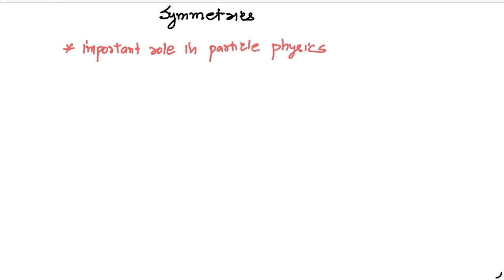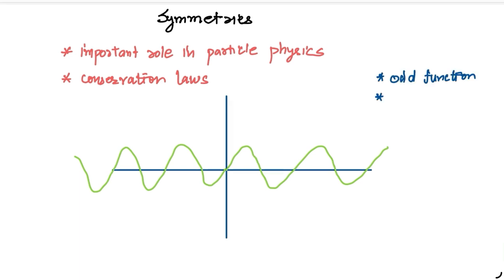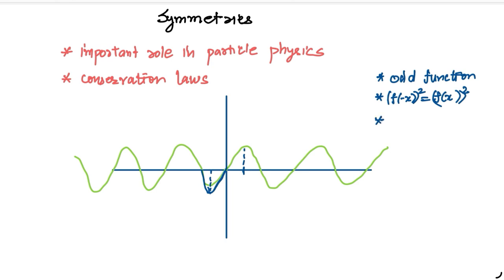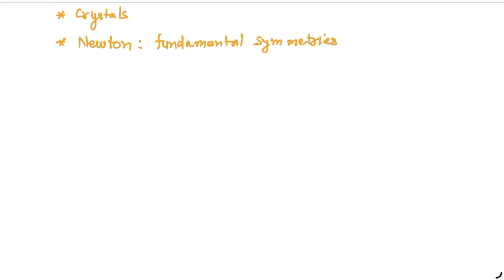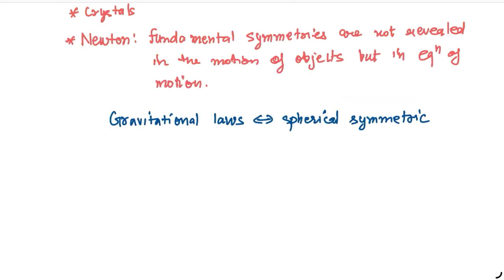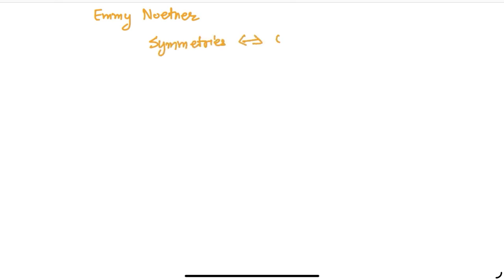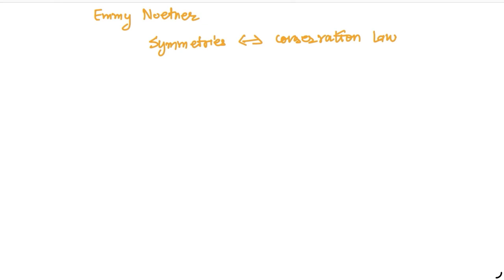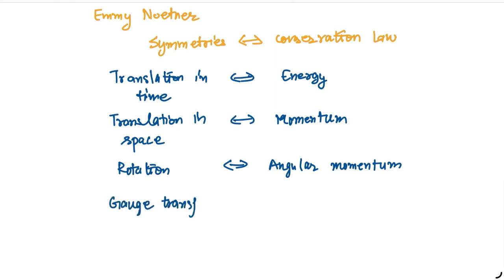Symmetry | Particle Physics | Daily Physics Bites